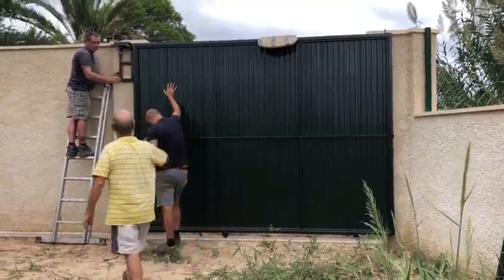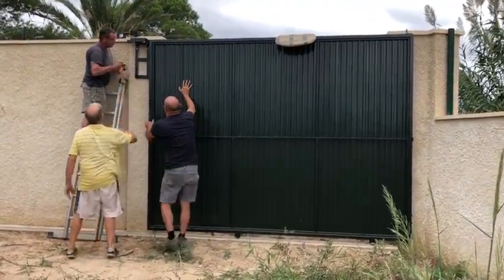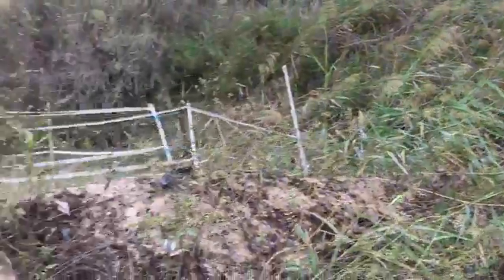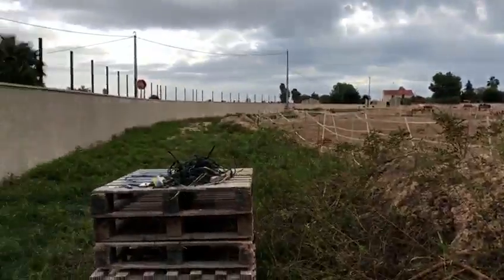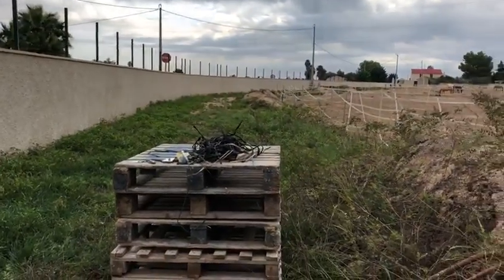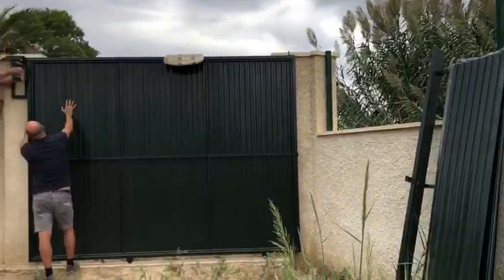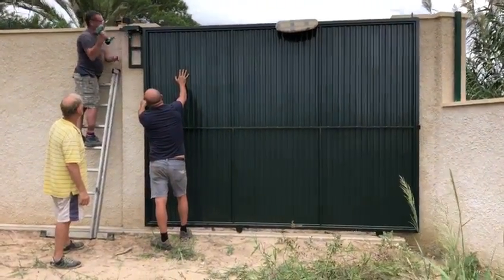The gate! - Easy Horse Care Rescue Centre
Leave a Legacy plaques and the external wall!
As you can see our new external wall is very nearly complete thanks to all who donated to make this possible. Here’s Rod installing one of the two new gates! So very soon we will be able to start mounting our very special Leave a Legacy plaques on the wall. For those of you who don’t know, this is where you can donate 200 euros to have your very own plaque, with your name, or as a present for your family or friends or you can donate in memory of a loved one or even if you are a Company that would like to support us, by donating you will be able to have a personalised plaque mounted on the wall thus contributing to the care of all our equines.
We already have a list of people who have donated however due to a systems error beyond our control some of the information was irretrievably lost but don’t worry please contact us so that we can confirm your details and organise your plaque.